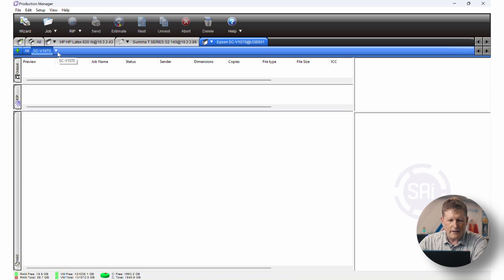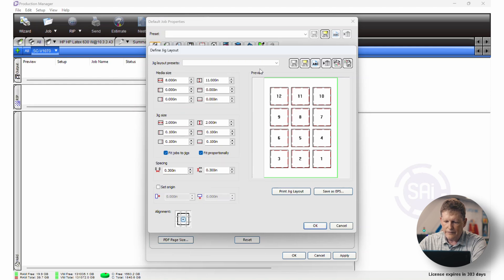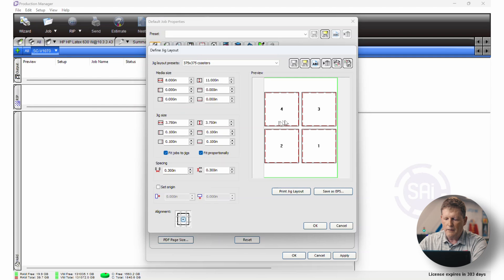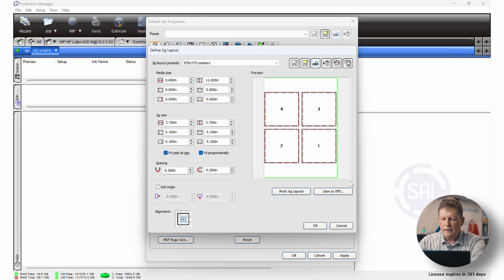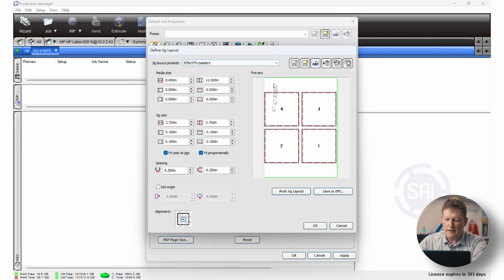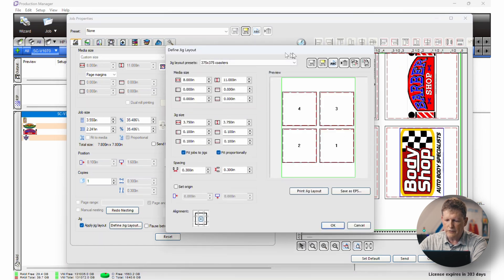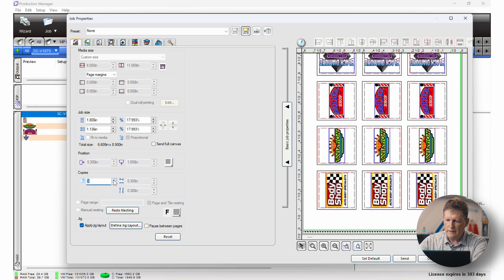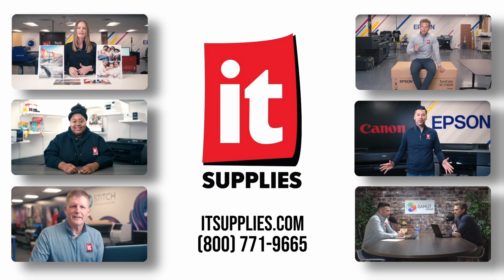How to Create Jig Templates in SAI Flexi with the EPSON SureColor V1070 UV Printer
Direct-to-Film (DTF) printing has become a popular method for producing vibrant, detailed images on a wide range of fabrics. However, a common challenge is the heavy, stiff hand feel caused by the lack of negative space between the ink. In this video, we'll show you how the 'knock-out' feature in Digital Factory software can help solve this issue, and how selecting the right TPU powder can further enhance and perfect your prints.

Still have questions regarding the EPSON SureColor V1070 UV Printer?